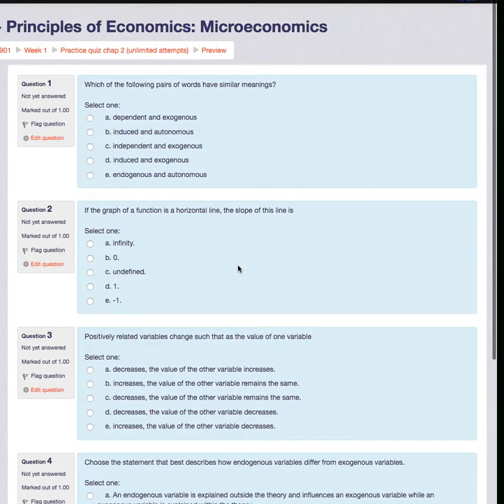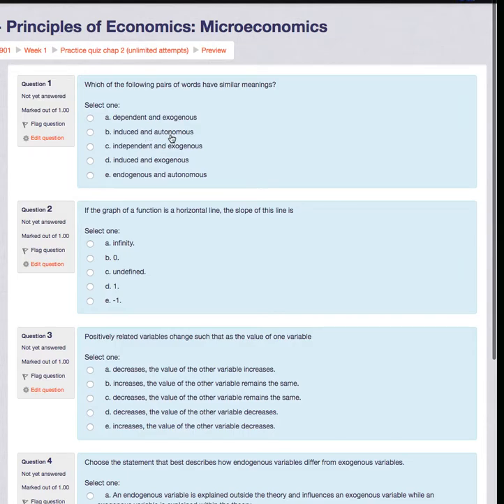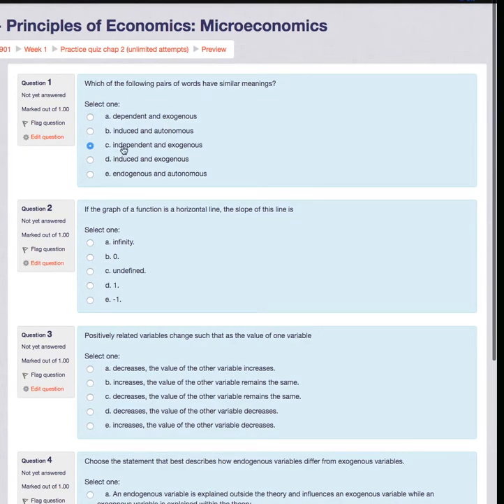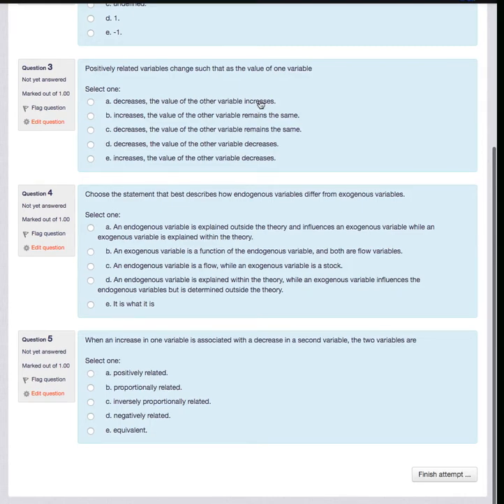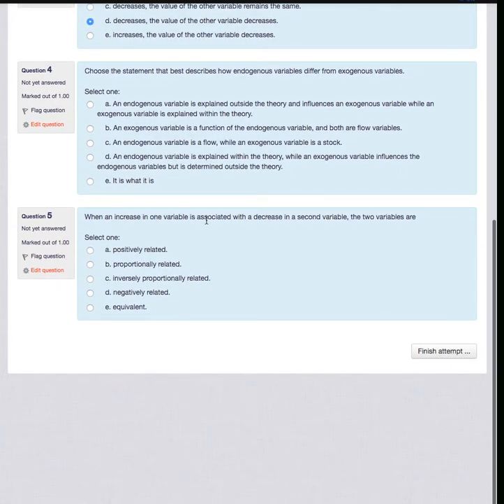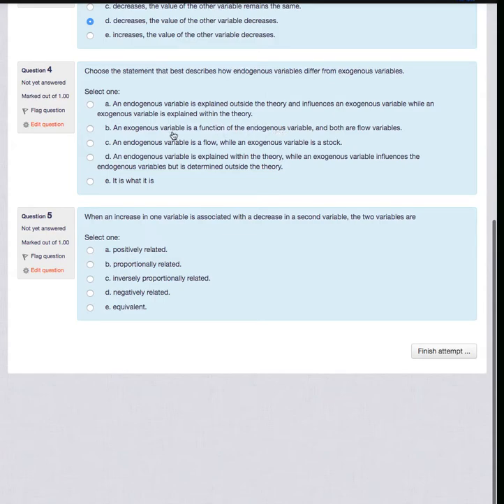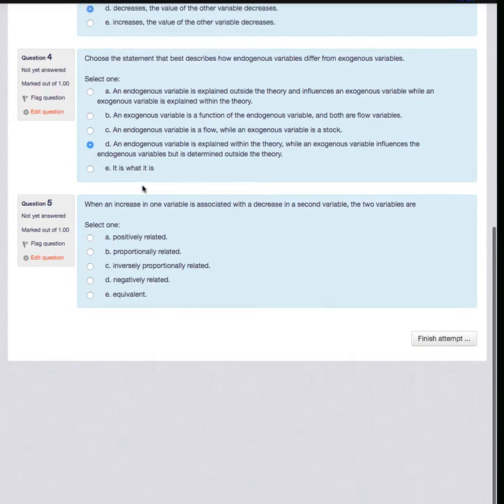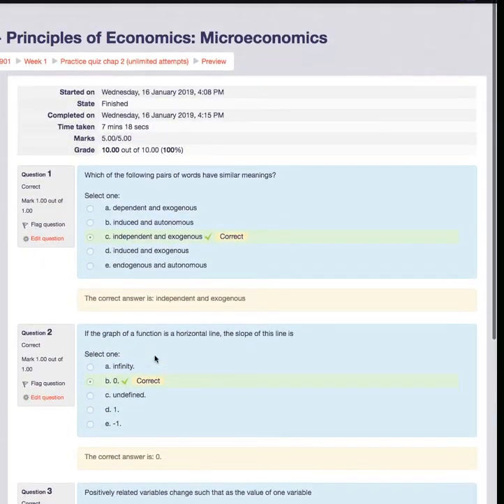102 Practice Q2